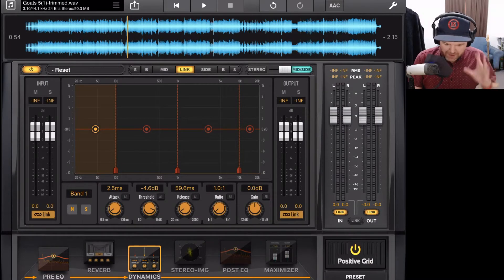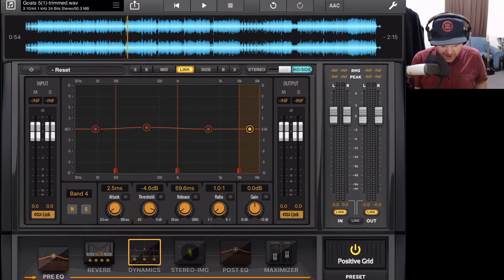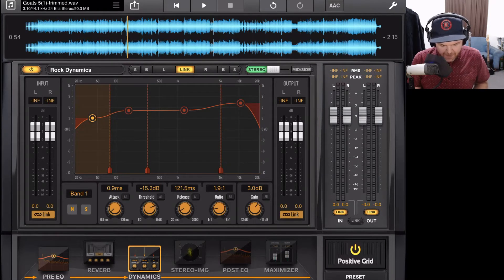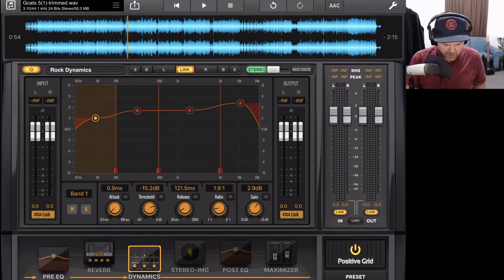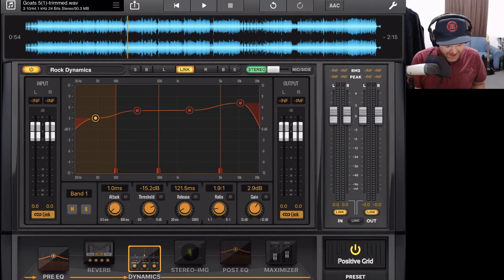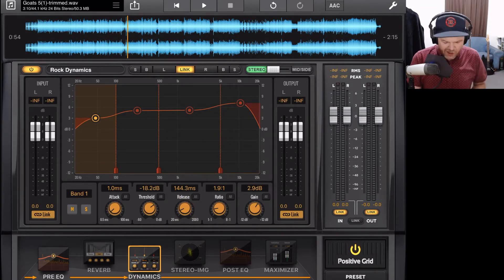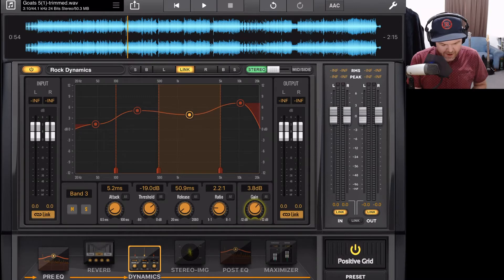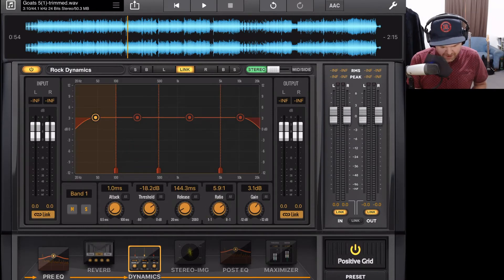How to use Dynamics (multi-band compressor) in Final Touch on iPad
How to use Dynamics (multi-band compressor) to master in Final Touch on iPad

The Dynamics module in Final Touch on iPad allows you to use a multi-band compressor to help shape your sound and get a more even balance in your mastered tracks in Final Touch.

A multi-band compressor can allow you to add compression to different frequencies in your mix, so that you get absolute finite control over how your mix is being compressed.

Dynamics allows you to dial in the attack, release, ratio and gain across four different frequency bands and have complete control over the processing of each band. You can even solo different bands to help really hear what is happening in each frequency band.

Like all our modules in Final Touch, we can also use either stereo of mid/side processing to control the different channels of our mix and create the perfect master track.

== Pete Recommends ==

== Web & Social ==